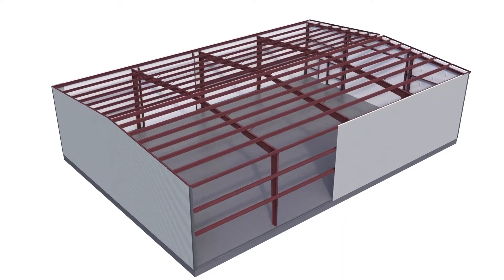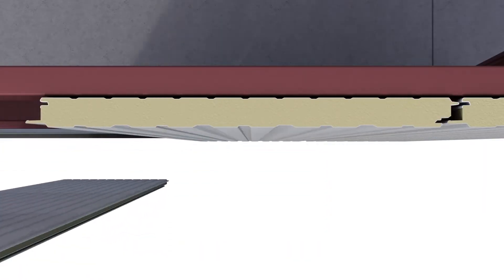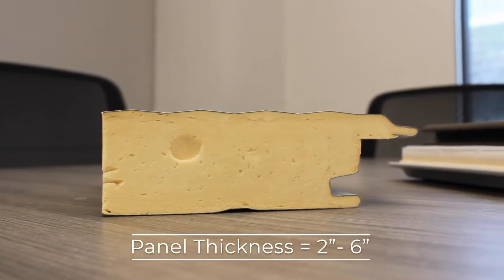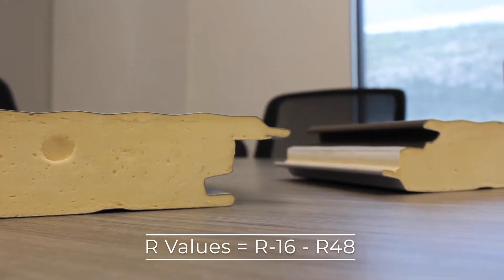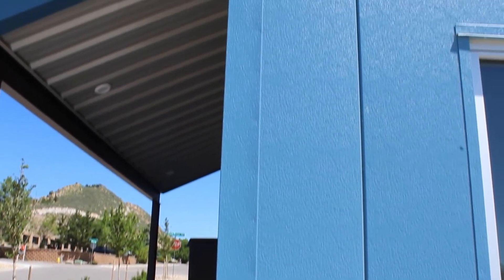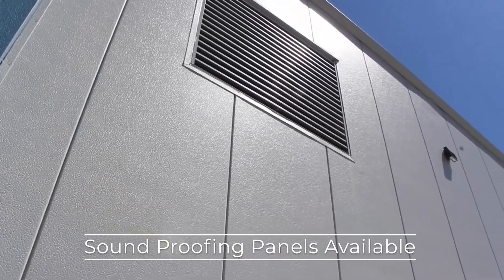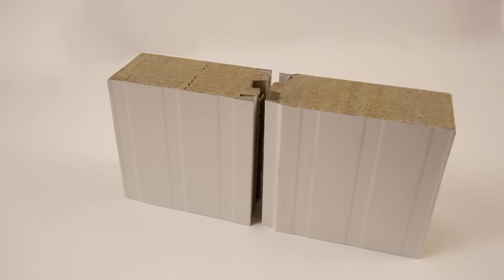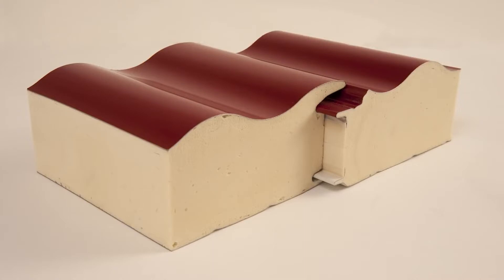Foam Insulated Panels for Metal Buildings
Foam Insulated Panels offer high r-values, excellent thermal performance, air-tightness, moisture control, and a clean finished look on the interior and exterior of a metal building. The exterior metal skin available in several options to give your building a designer appearance. The foam insulation core is available in several thicknesses, this will determine the R-Value (7.5 per inch). The interior metal liner creates a thermal barrier to protect the core  from the inside. The interior panel is available in several colors.